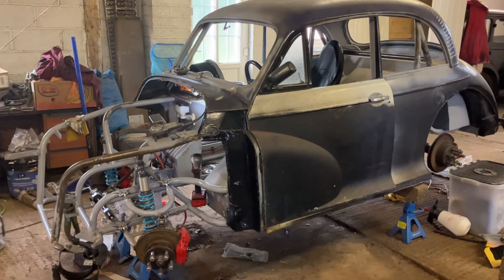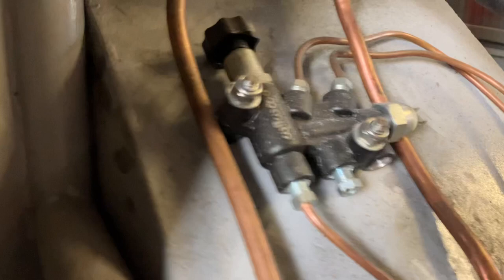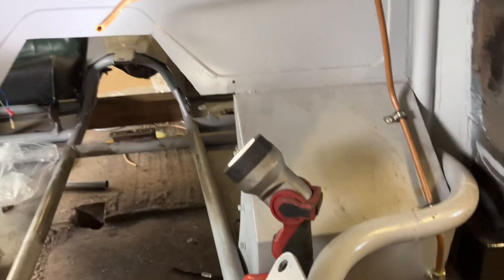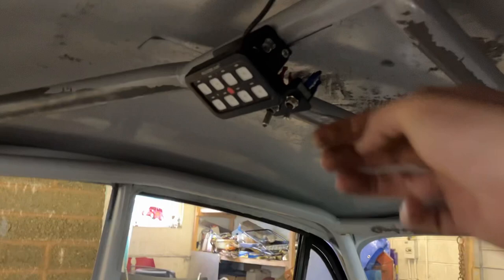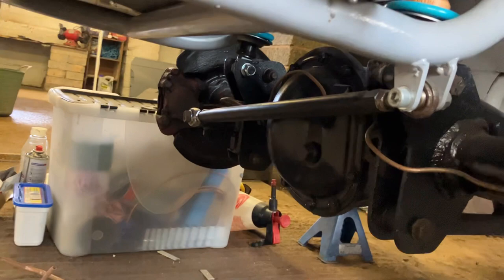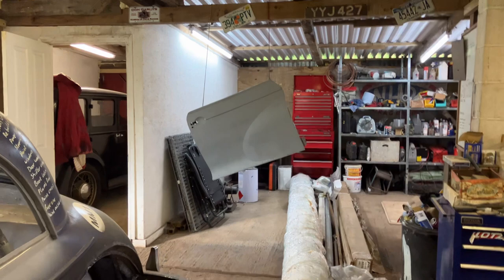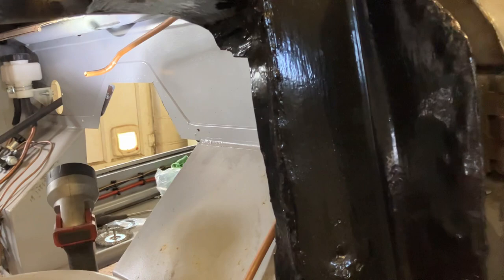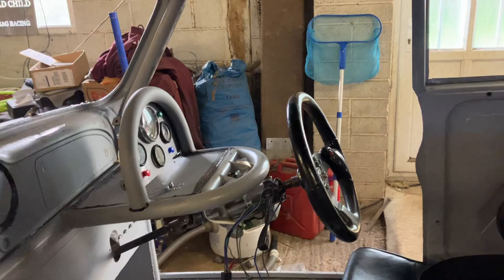Morris Minor V8 Project…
Got asked to take a walk around video ￼describing what’s been done and what I’ve been doing. Was suggested to pop it on YouTube. Might be the first of a few videos.